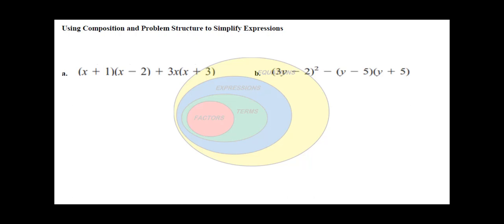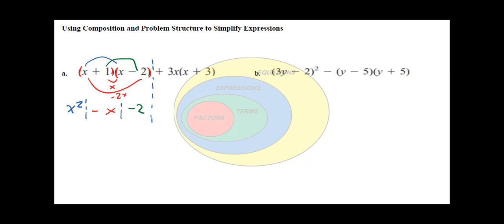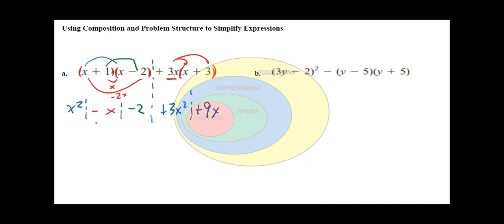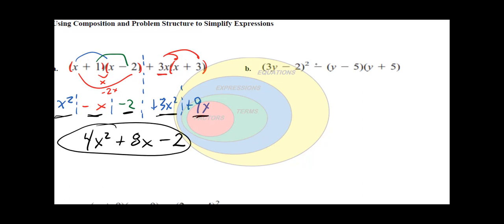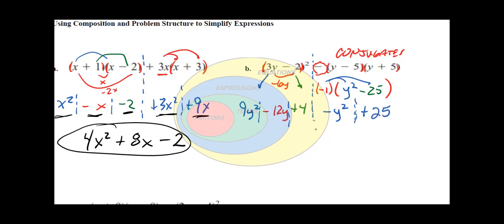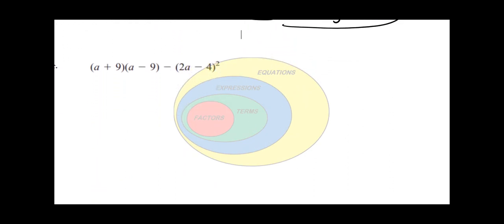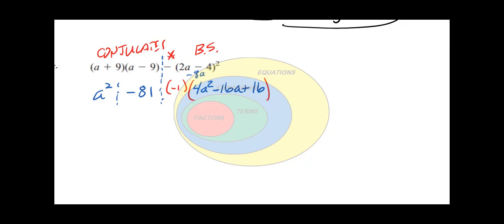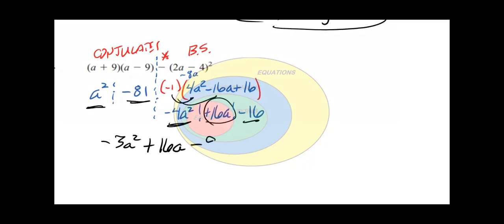Simplify Expressions with Binomial Products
This lecture involves simplifying expressions that contain more than one binomial product.   We will practice using good problem structure to help keep track of our terms as we simplify.